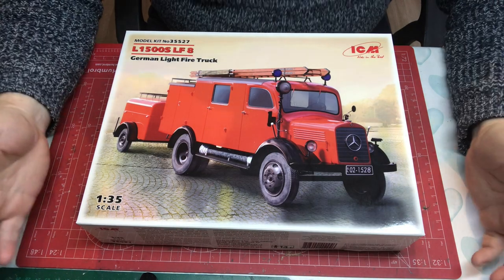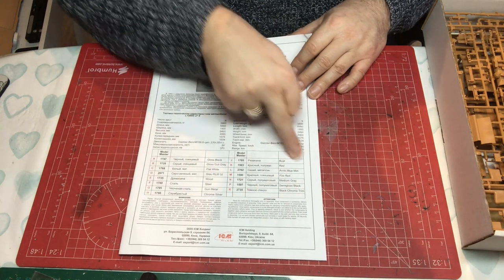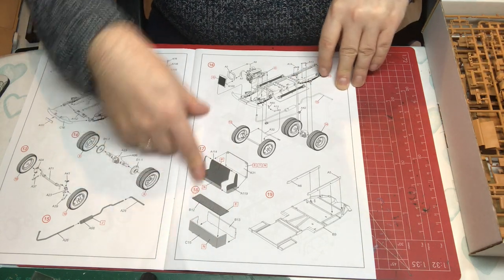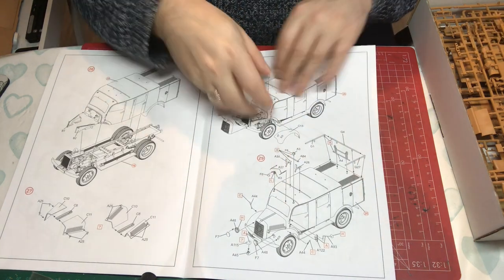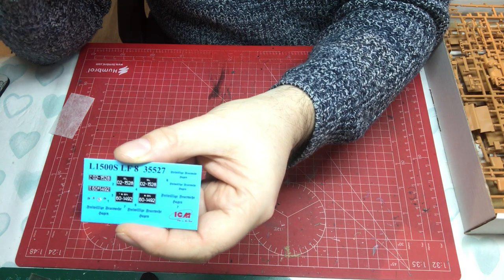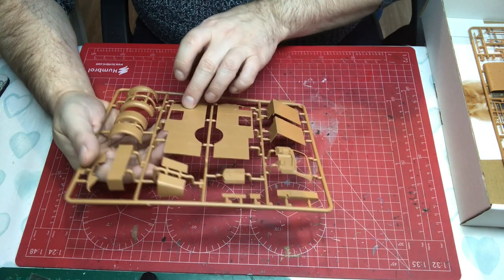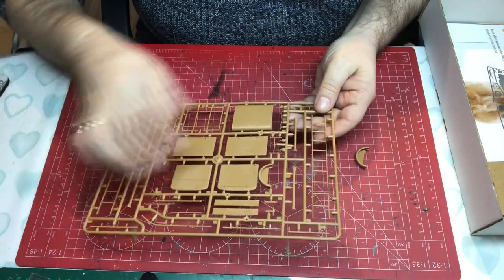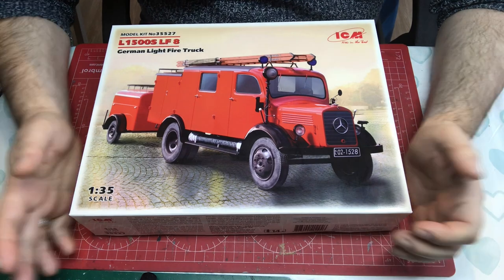First Impressions - ICM 1/35 German fire truck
I take a look at the ICM kit, wats in the box?